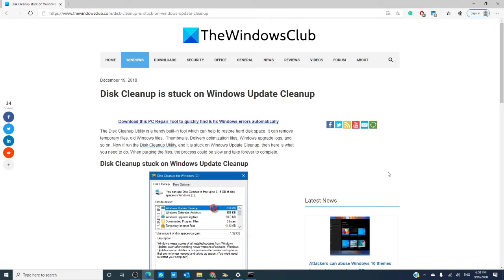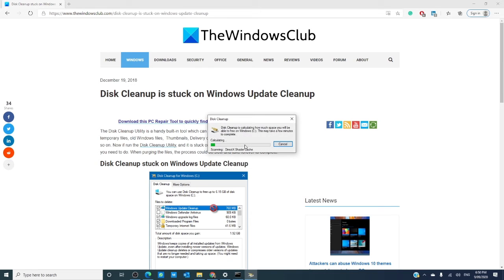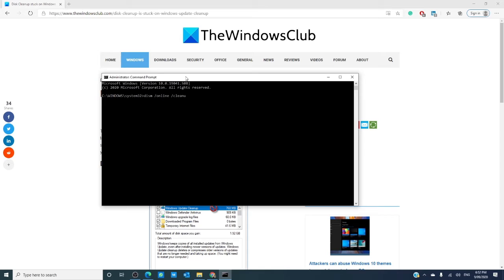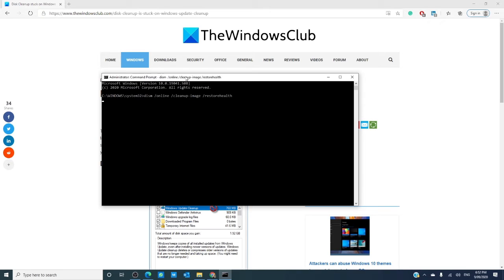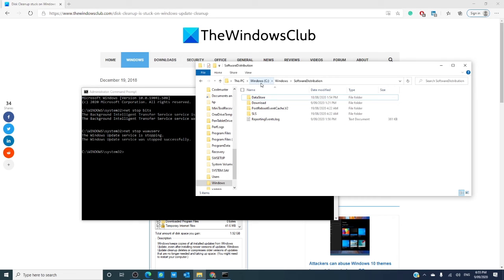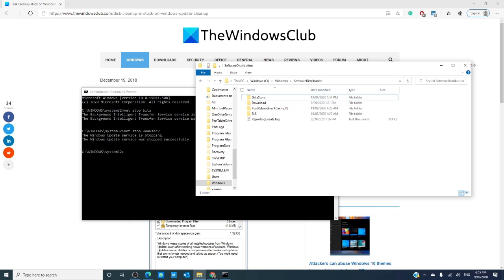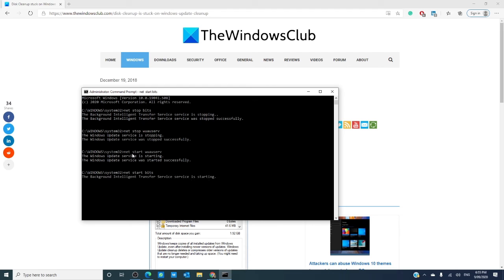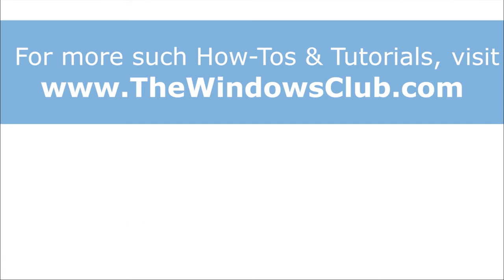Disk Cleanup is stuck on Windows Update Cleanup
The Disk Cleanup Utility is a handy built-in tool which can help to restore hard disk space. It can remove temporary files, old Windows files,  Thumbnails, Delivery optimization files, Windows upgrade logs, and so on.

If run the Disk Cleanup Utility, and it is stuck on Windows Update Cleanup, then here is what you need to do:

1] Delete contents of SoftwareDistribution folder manually

2] Delete contents of Windows.old folder manually

3] Run Disk Cleanup in Clean Boot State or Safe Mode

4] Run the Windows Update Troubleshooter

5] Run DISM to fix Component Store Corruption